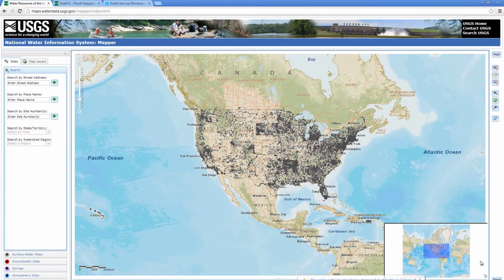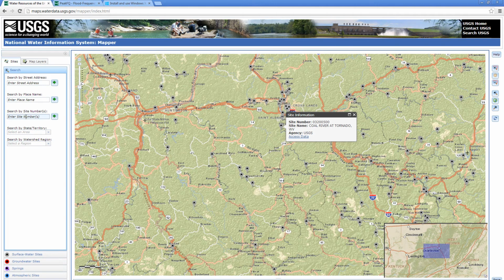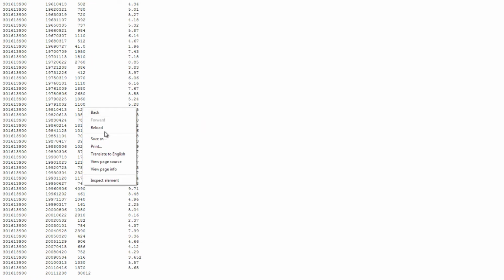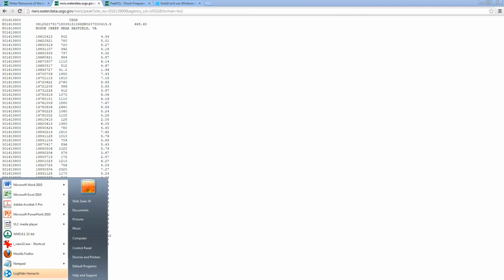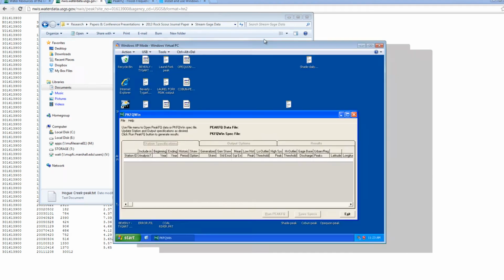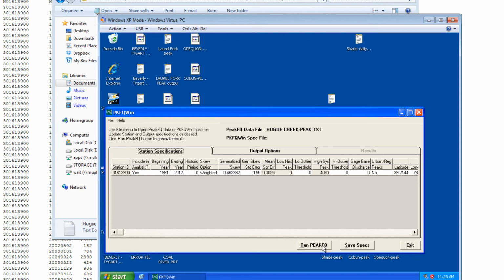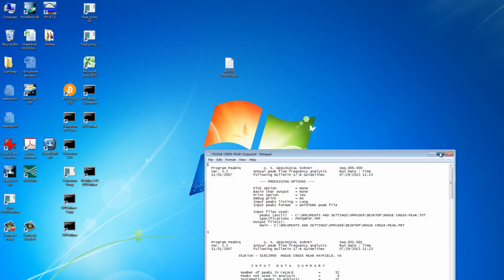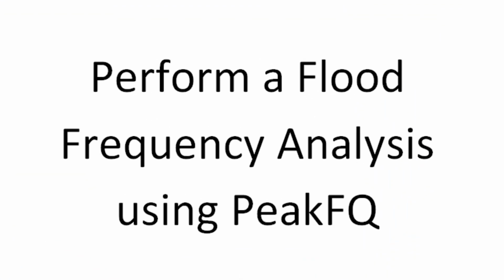Flood Frequency Analysis using the USGS PeakFQ Program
If there's something you need that isn't on that site, let me know and I'll put it up.  (Note: I do not distribute .ppt files of my lecture notes.)

For compatability reasons, many users may need to run the software in Windows XP mode: